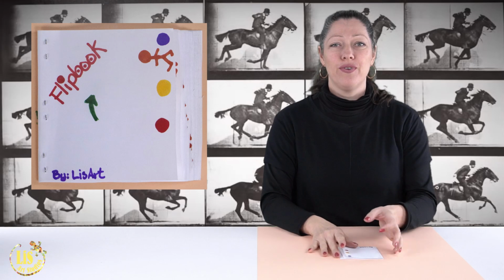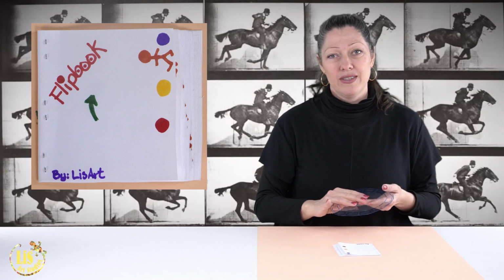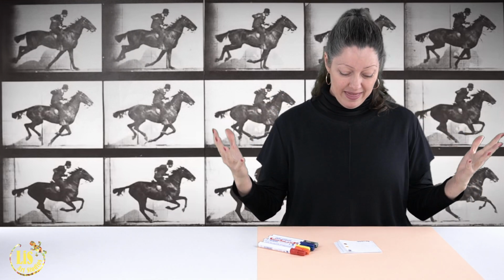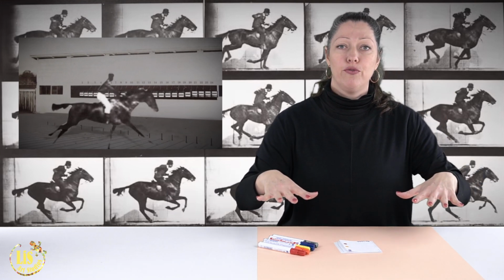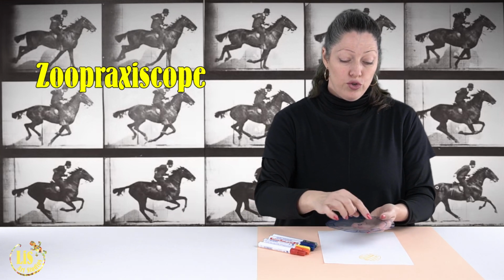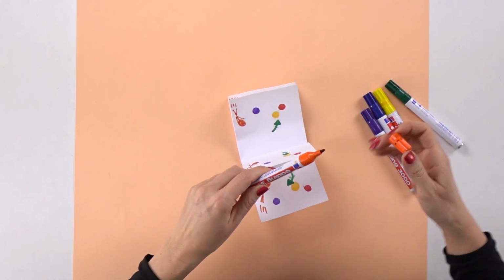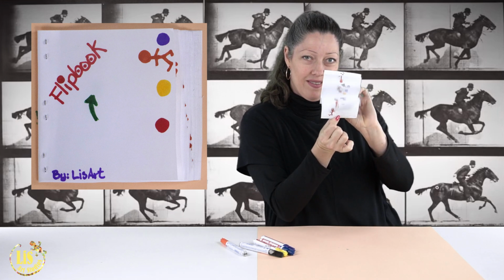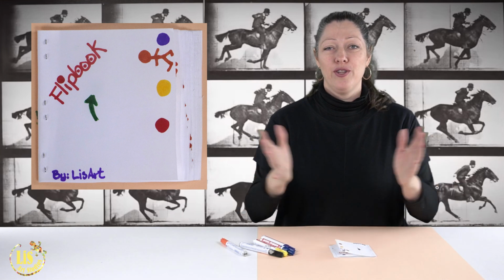Flipbook G2L12S2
G2L12S2